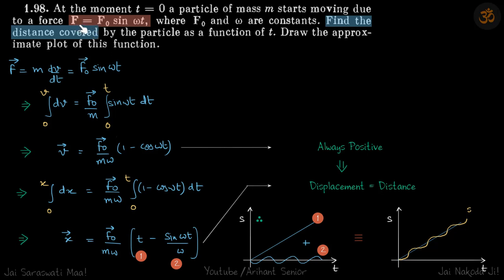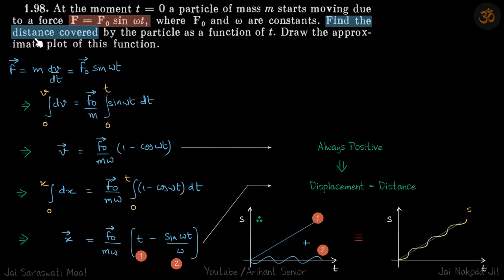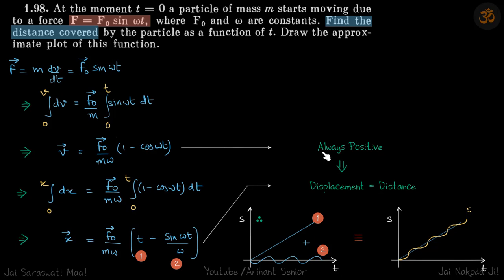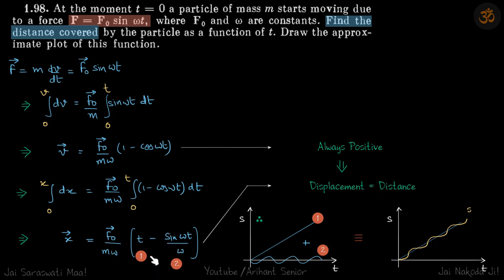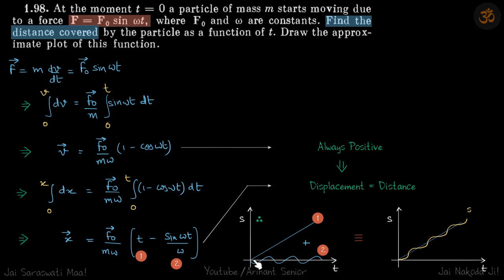1.98 | Irodov Solutions | Mechanics